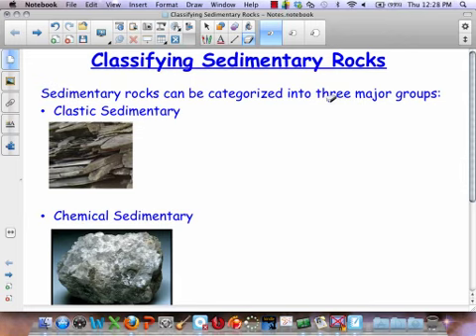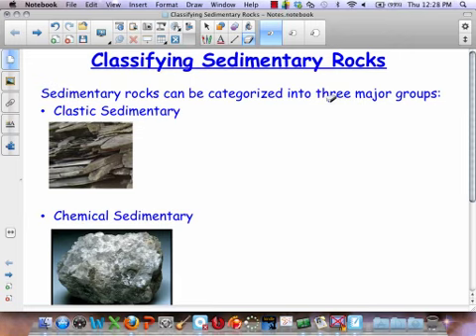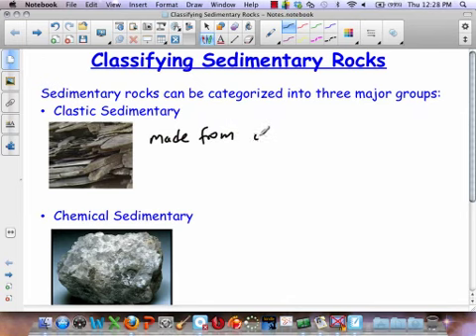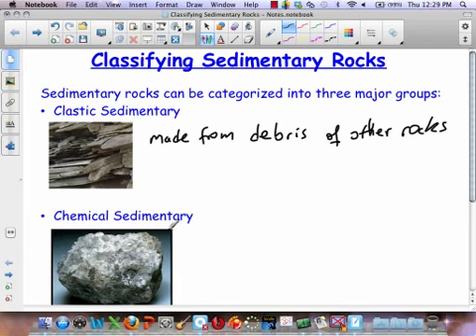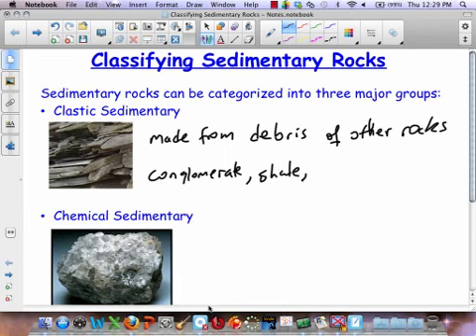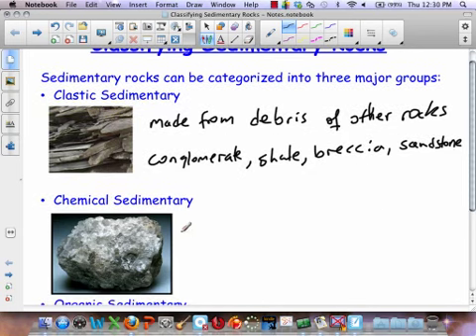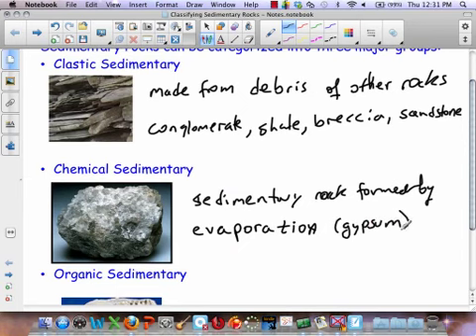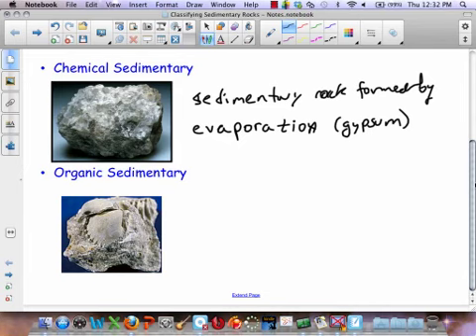Classifications of Sedimentary Rocks